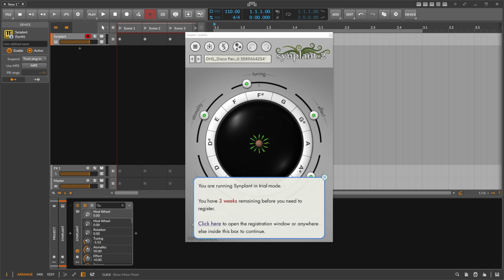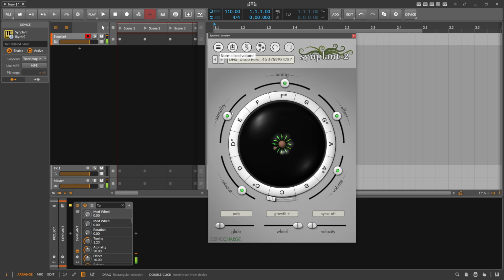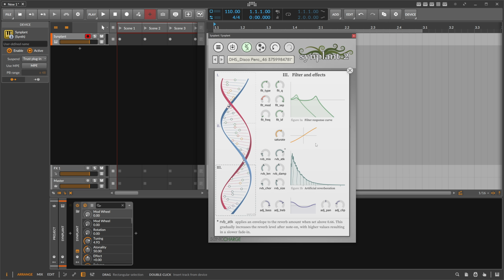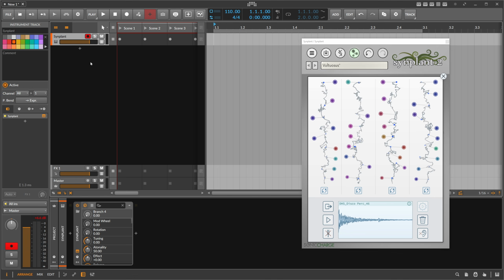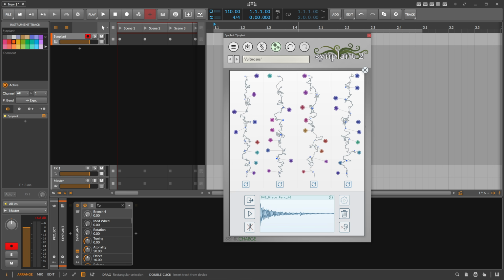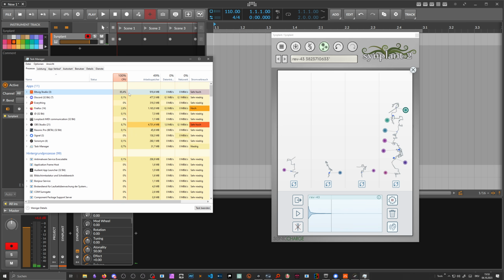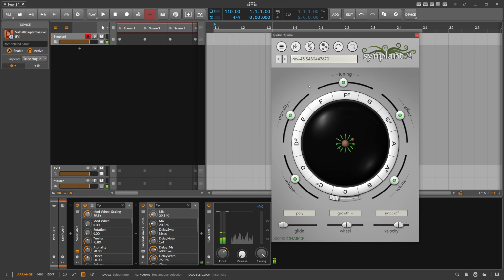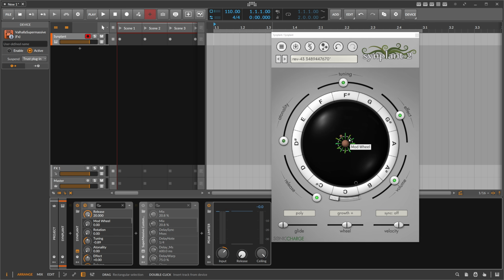Synplant 2: The Future of Synthesizers - Introducing GenoPatch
Synplant 2 just came out yesterday. Genopatch is really useful and to give it a try, just head over to the website and download trial